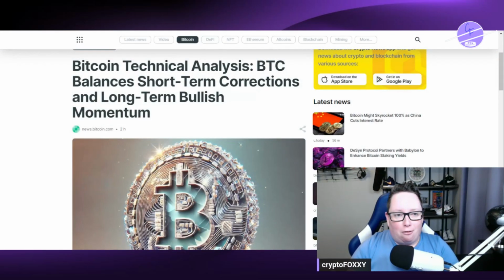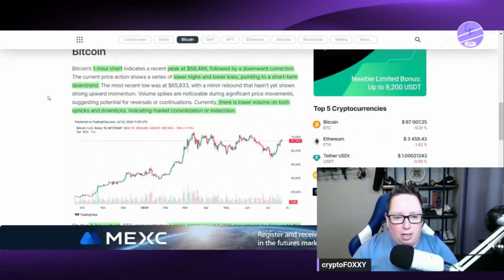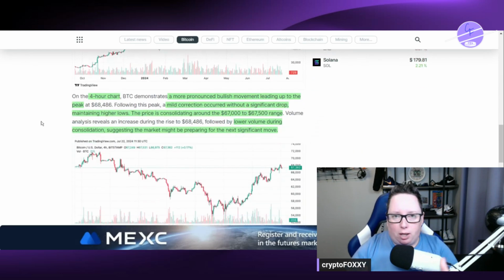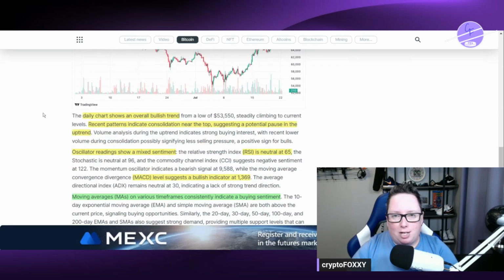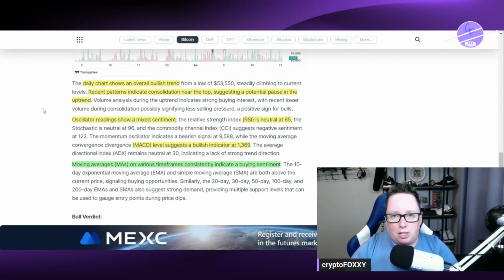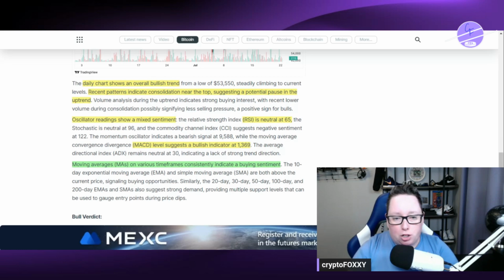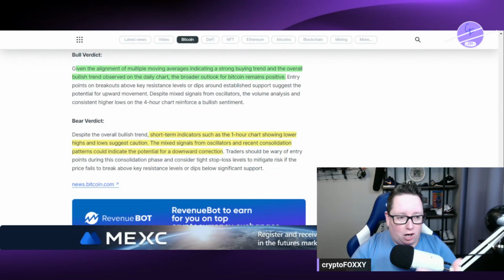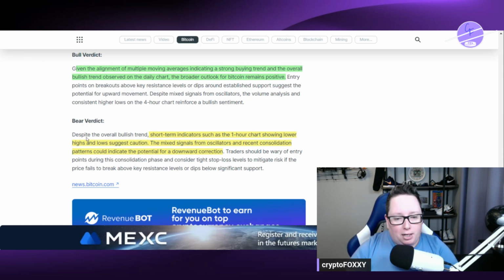Bitcoin Analysis: BTC Short Term Correction or Consolidation?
Bitcoin’s 1-hour chart indicates a recent peak at $68,486, followed by a downward correction. The current price action shows a series of lower highs and lower lows, pointing to a short-term downtrend.

HGACESS - Early Alpha Reports On New Projects, Pre-Launch Reports, Market Research Reports

If you are interesed in getting a Ledger device to safeguard your crypto

✅ ABOUT ME ✅
Hello, my name is Angela and I go by the name cryptoFOXXY. I was born and raised in a small town in Nova Scotia, Canada and I have been involved in the cryptocurrency space since 2020. I went full-time into crypto shortly after discovering it, working with many YouTubers and knowledgable individuals in the space.

My passion is helping others and I've decided to start this YouTube channel in hopes to inspire and help others along the way!

I hope you will consider sticking around and accompanying on this crazy crypto journey!

"To become great at something, you have to become obsessed with it."